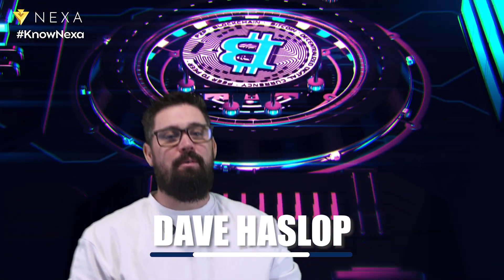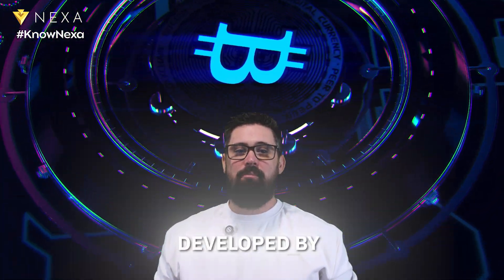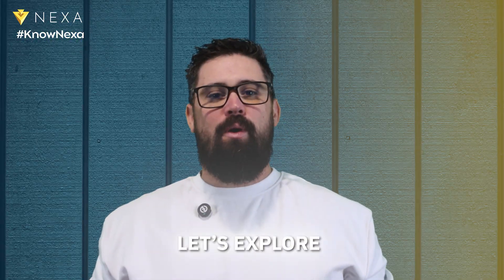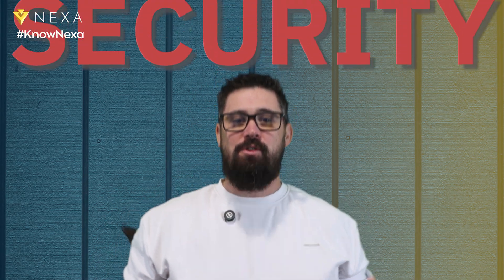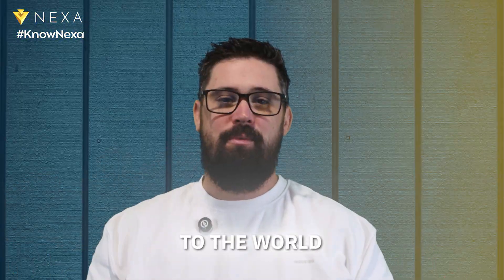KnowNexa Tailstorm: A Secure Blockchain for Cash Transactions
Our core values at Nexa are decentralization, privacy and trust.

And Tailstorm changes the game for users who are looking for those same values in the technology they use.

Welcome to Episode 4 of KnowNexa!